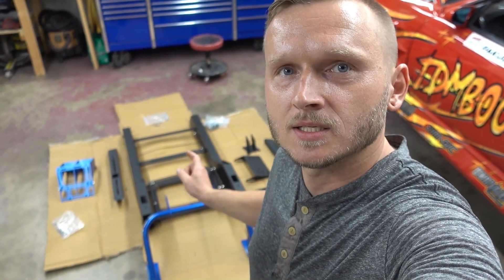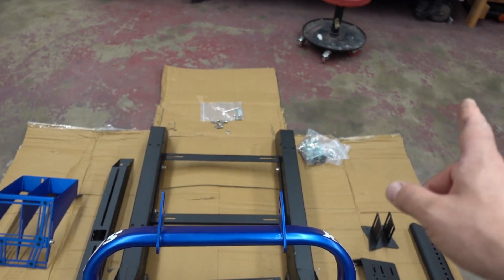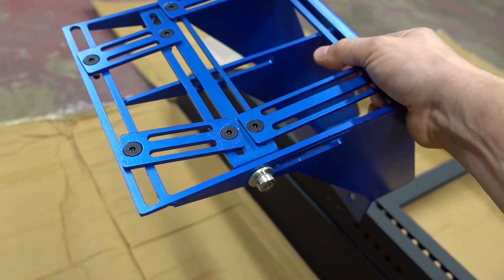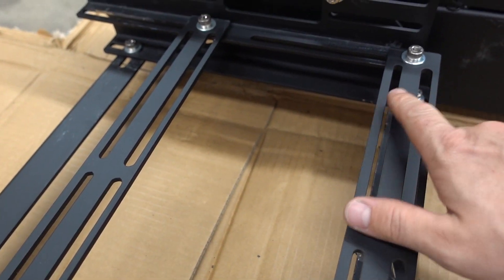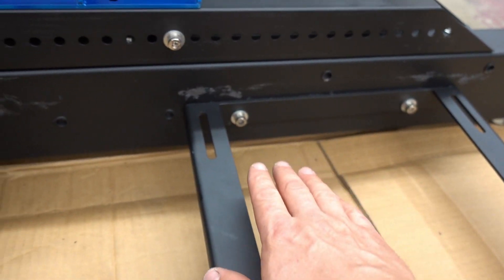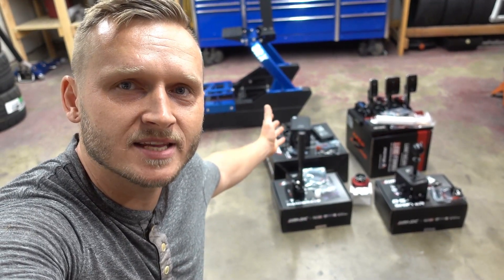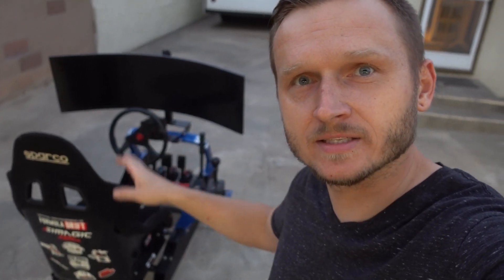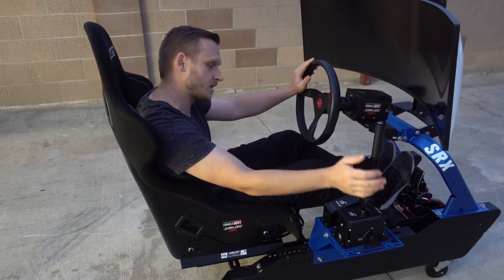Sim Racing Pros SRX Chassis review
In this video we get to unbox and assemble new Sim Racing Pros simulator chassis model SRX.  This unit is very compact for those with minimum space availability but also has great durability and adjustability.